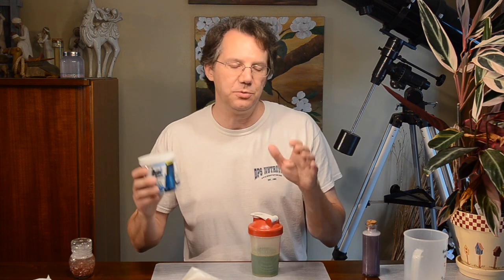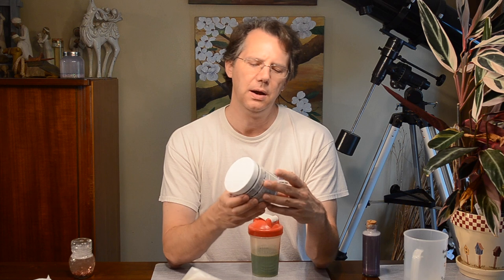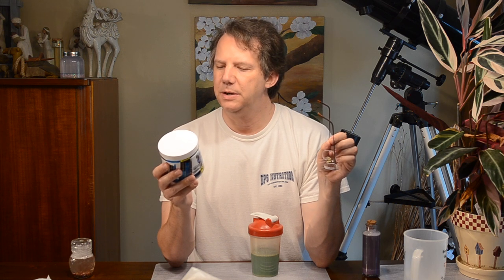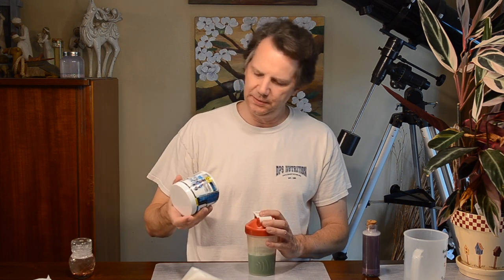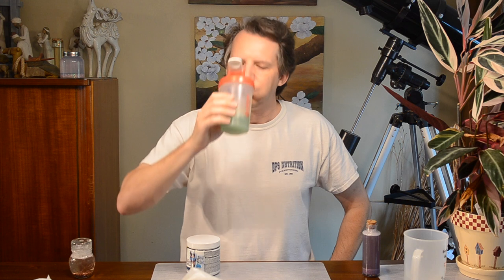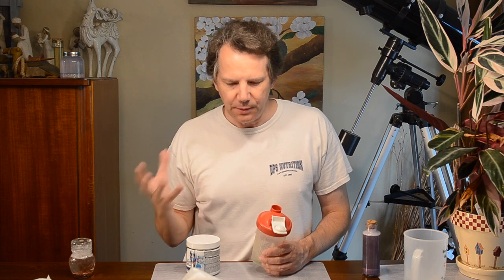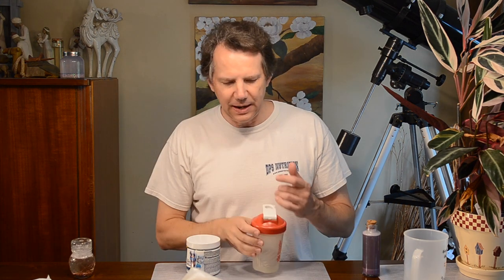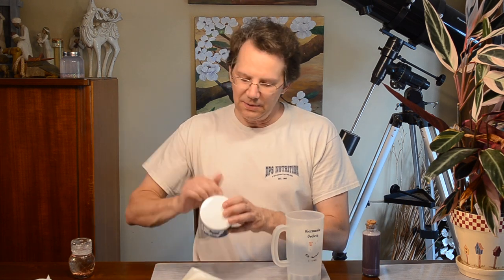BPI Sports 1MR Vortex Pre Workout Review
It's time for a pre-workout review. More than just a taste test, Bryon Lape (Brainmuffin) takes it, hits the gym, and then reports back how things went. The supplement of choice today is BPI Sport 1MR Vortex, Arctic Ice flavor.